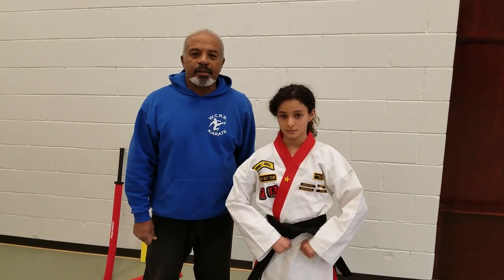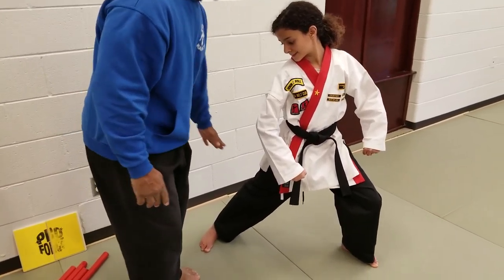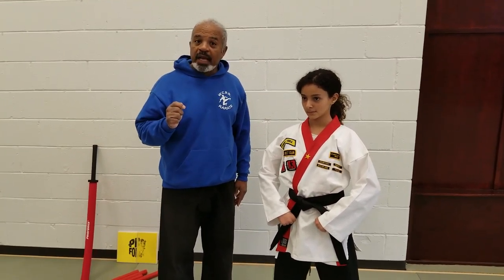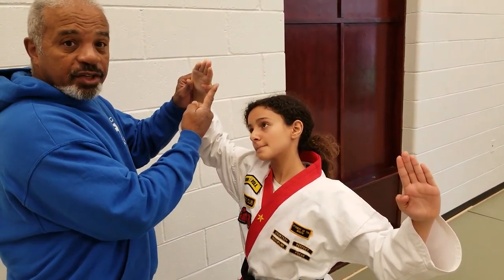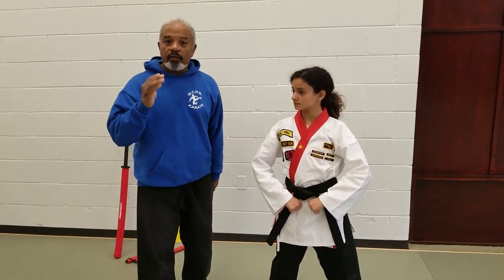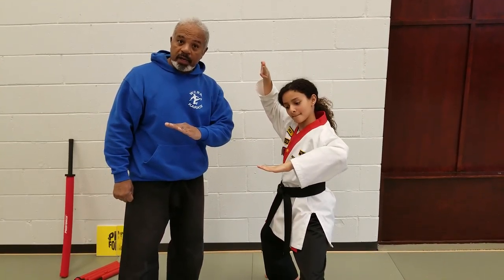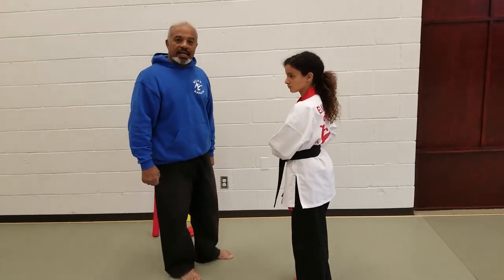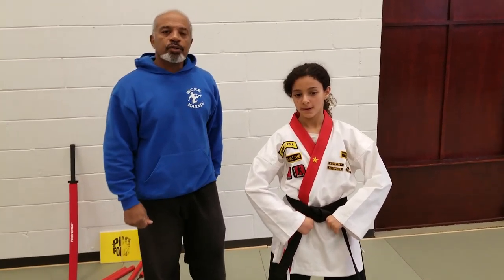WCRB Karate - How do Perform the Blue Belt Pattern's Blocks & Counters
Master Rod Batiste goes over how to perform the Blue Belt Pattern's Blocks and Patterns.